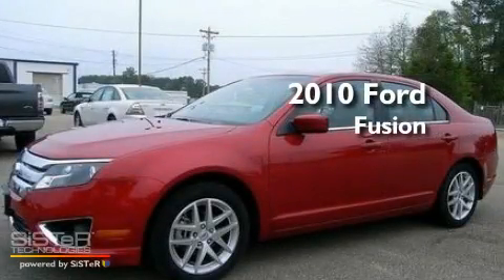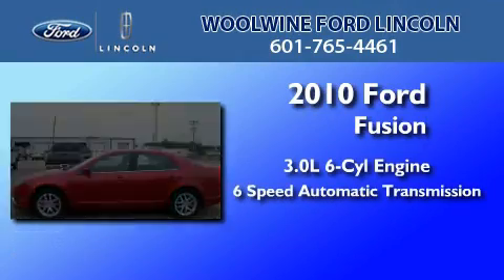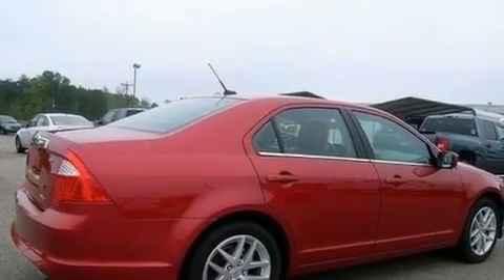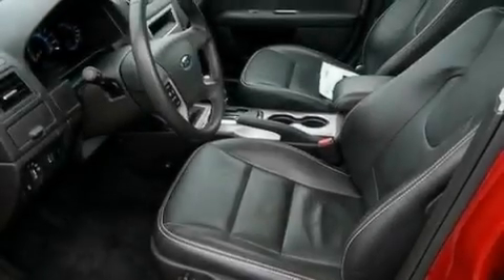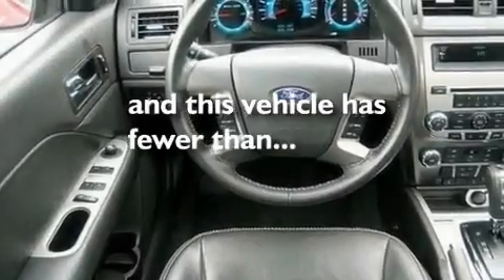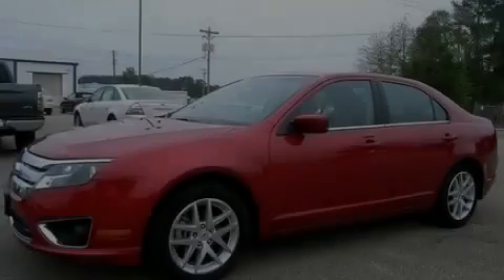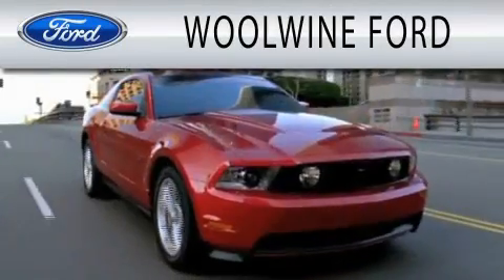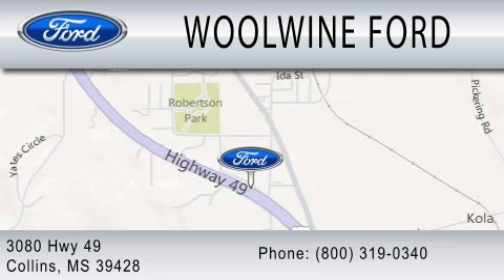2010 FORD FUSION Collins MS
Year : 2010
 Make : FORD
 Model : FUSION
 Engine : 3.0L V6
 Trans . : AUTO 6SPD
 Exterior : SANGRIA RED METALLIC
 Miles : 27,021
 Interior : CHARCOAL BLACK
 Stock : F1409